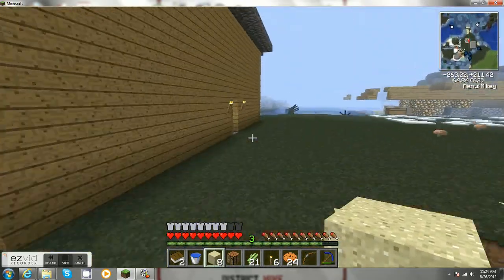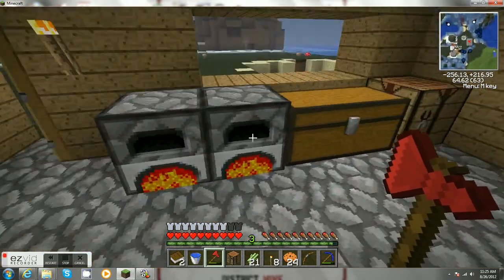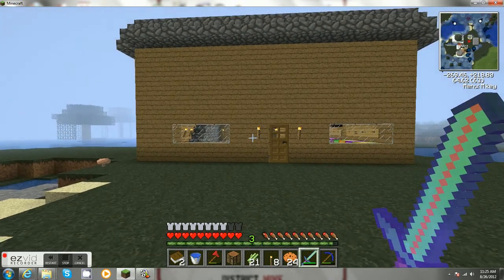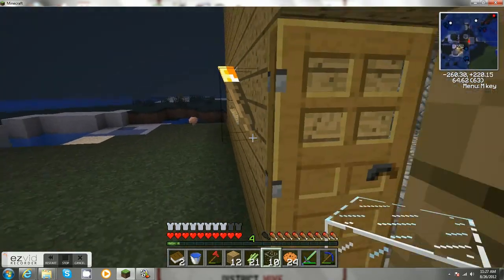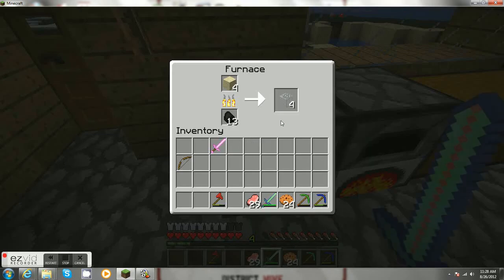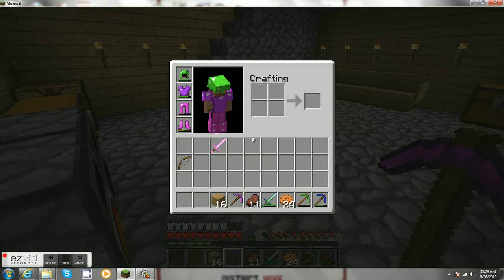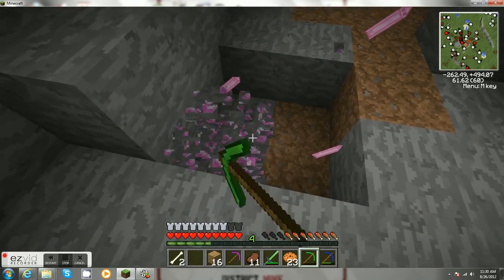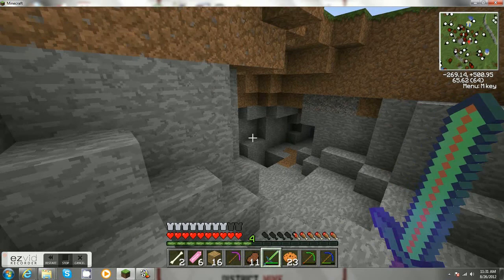Minecraft GemsMod Survival Ep.28: The Big Holes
This is my first Minecraft lets play. I hope you guys enjoy it. LEAVE A LIKE FORE THE GEMS MOD!